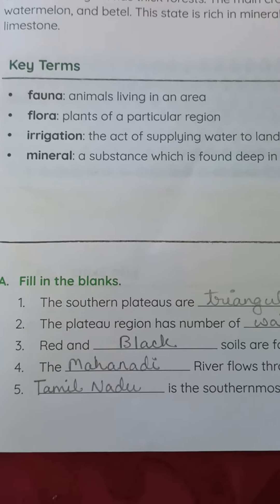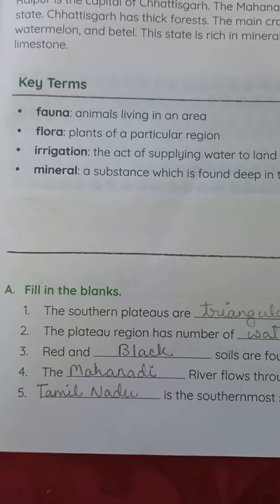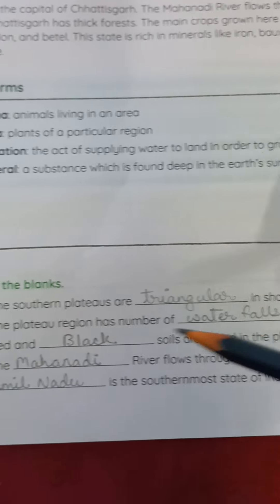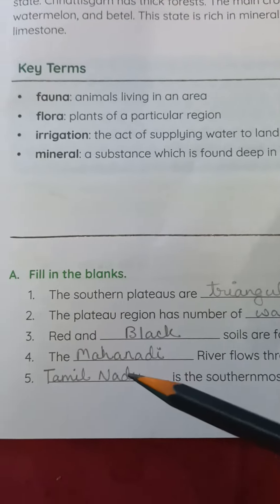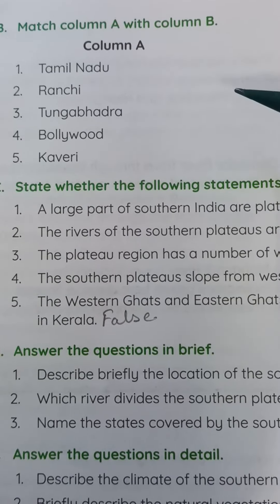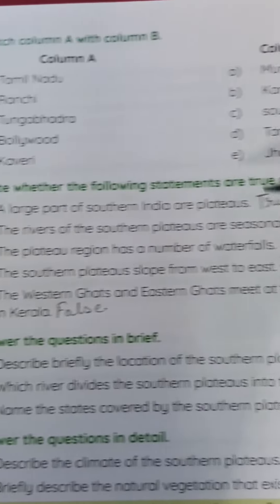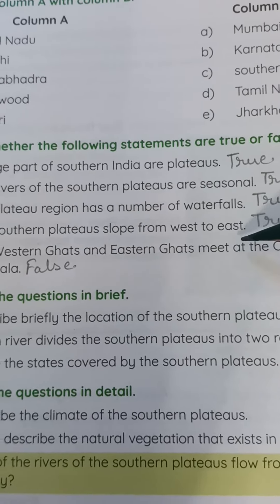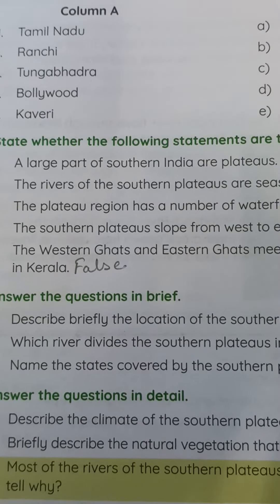Classwork, Social Studies, Class 4, Chapter 1, Date 08/07/2022